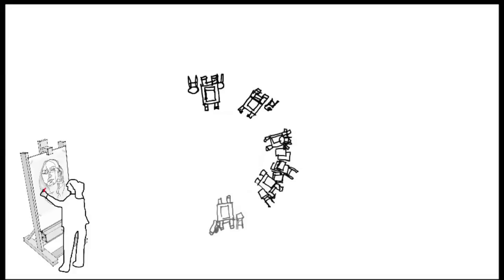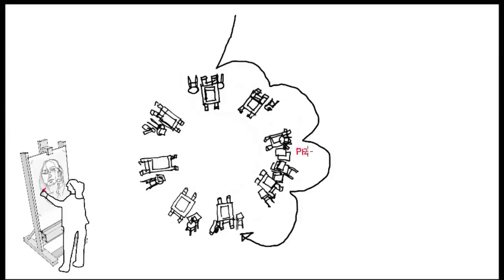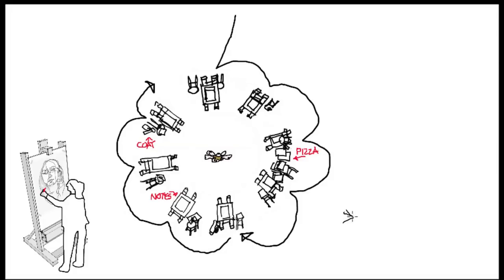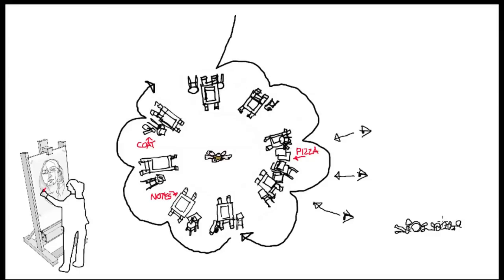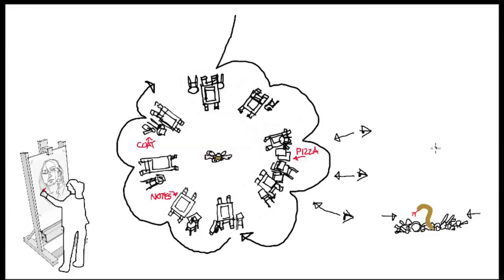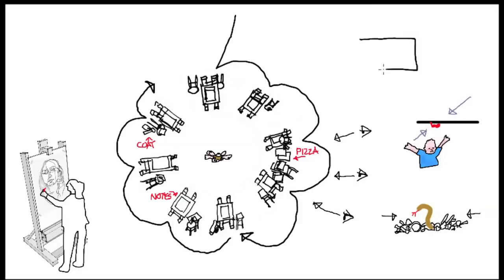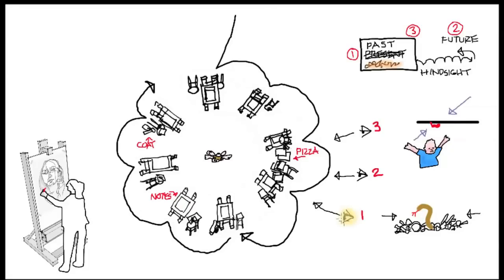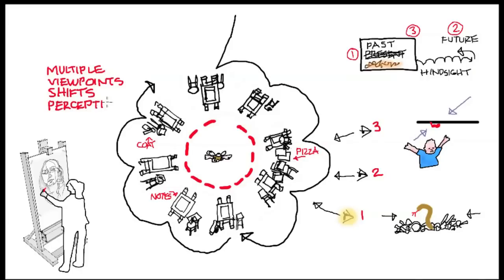Rapid VIZ-- A Circle of Viewpoints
Having multiple viewpoints shifts our perception.

Video by Kurt Hanks. Edited by Barbara Hanks.